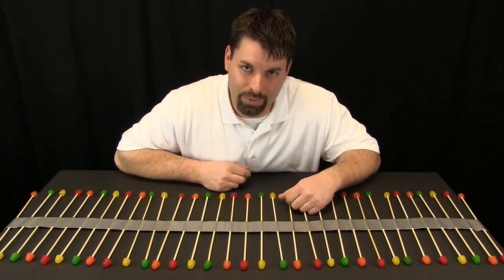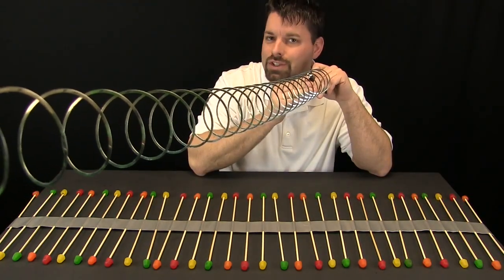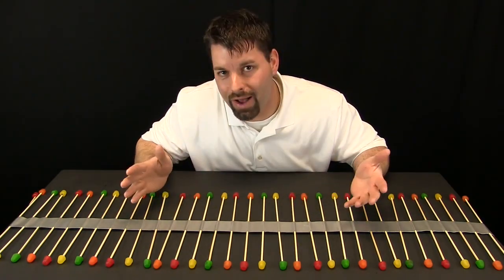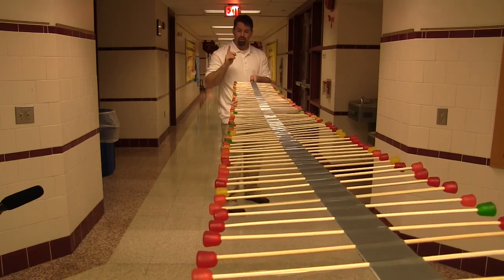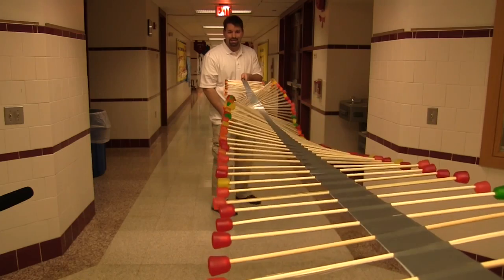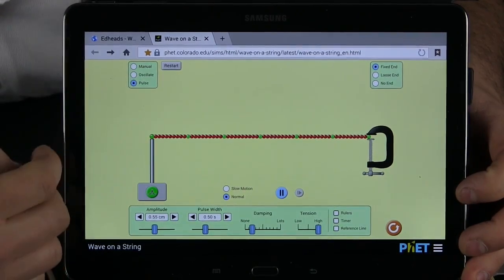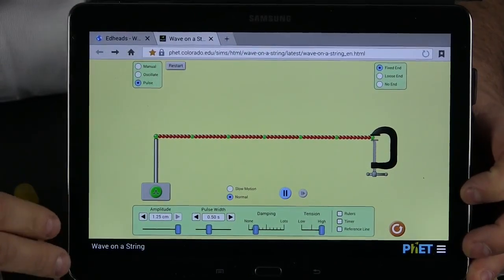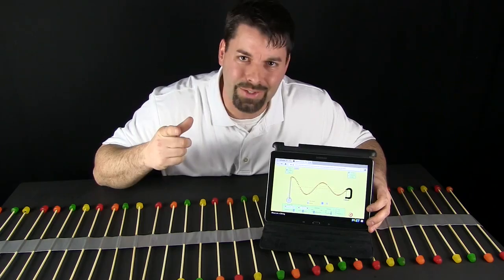Sound & Light Travel in Waves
Jared makes a wave machine from skewers and gumdrops to demonstrate how sound and light travel.